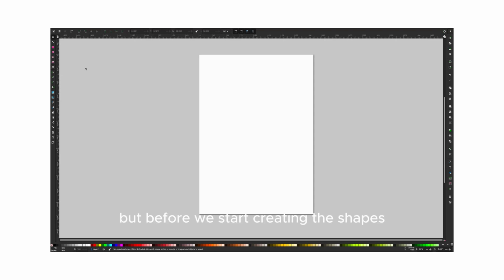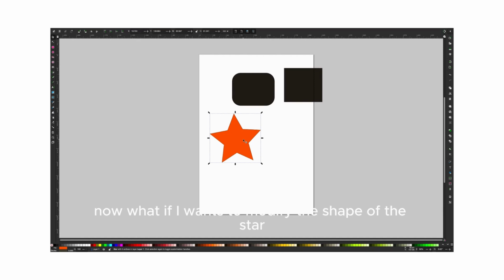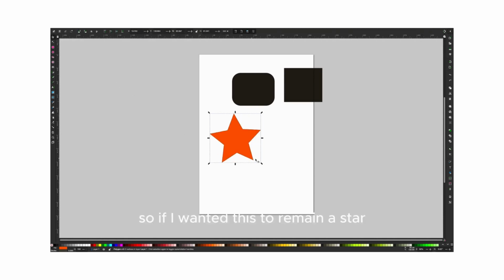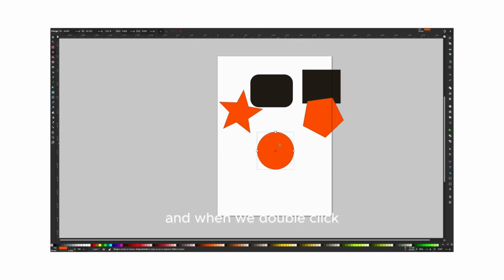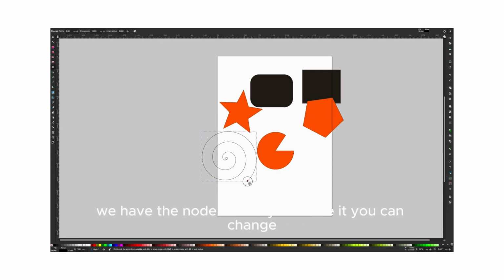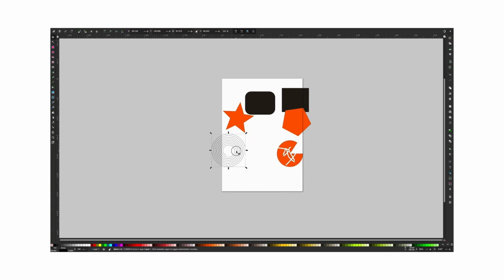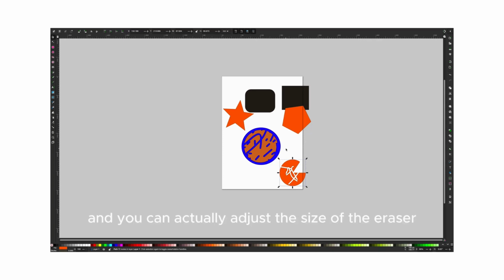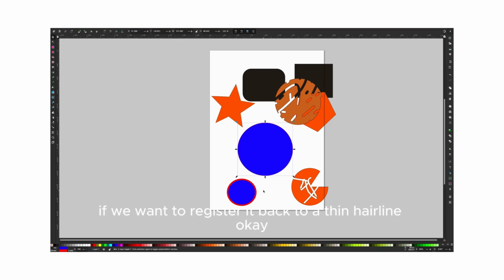Mastering Inkscape: Essential Shape Editing Techniques 2024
Welcome to the ultimate Inkscape tutorial series tailored for beginners in 2024! In this simplified tutorial series, we'll provide a comprehensive overview of the Inkscape application, guiding you step-by-step through creating and editing shapes, and mastering the basics of drawing in Inkscape. Whether you're completely new to graphic design or looking to refine your skills, this complete starter guide is your go-to resource.

In this series, we'll start by giving you a thorough overview of the Inkscape application, ensuring you're familiar with its interface and tools. From there, we'll delve into the fundamentals of creating and editing shapes, providing clear, easy-to-follow instructions every step of the way. Learn how to modify shapes to suit your design needs, whether it's tweaking bezier curves or adjusting node positions.

By the end of this series, you'll have a solid understanding of the basic drawing capabilities of Inkscape, empowering you to bring your creative visions to life with confidence. Let's dive in and unleash your creativity!